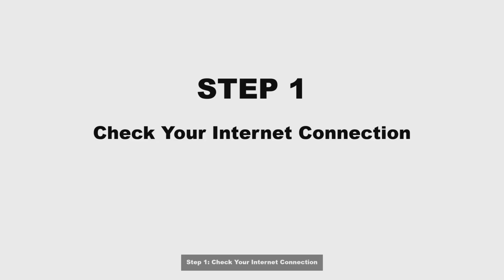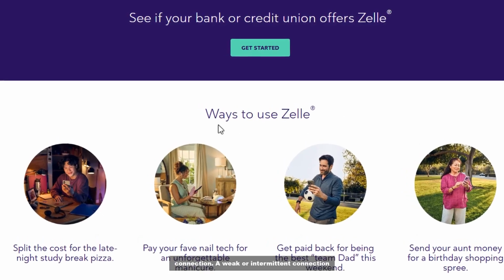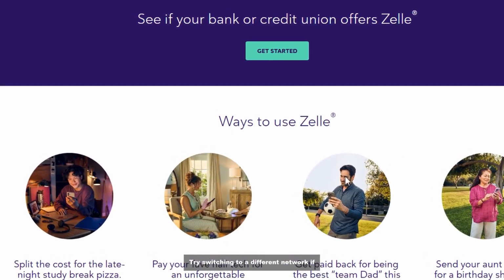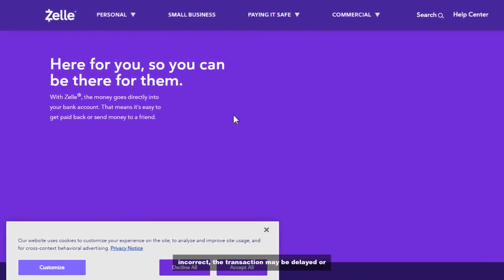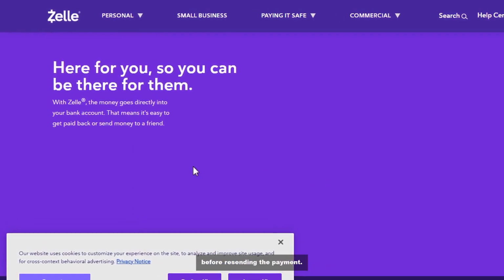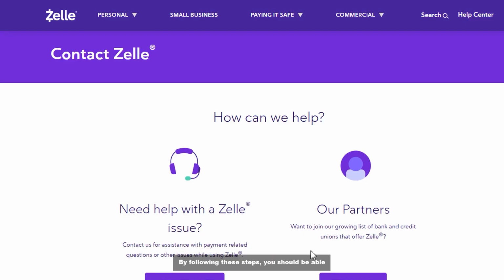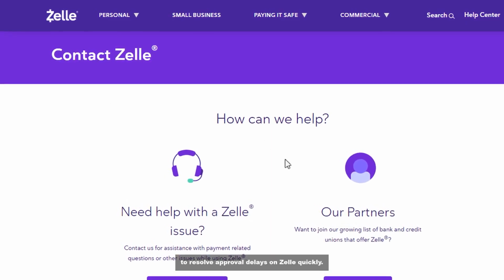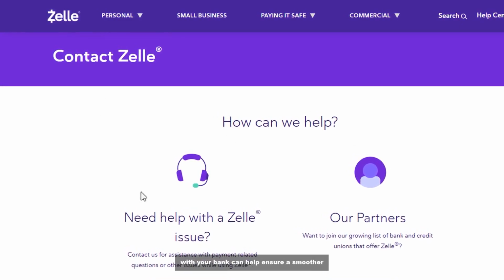How To Resolve Approval Delays On Zelle 2026 (QUICK FIX)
In this video, we will show you how to resolve approval delays on Zelle in 2026 with a quick fix. If you're experiencing issues with your Zelle transactions, this guide will help you troubleshoot and get back on track.